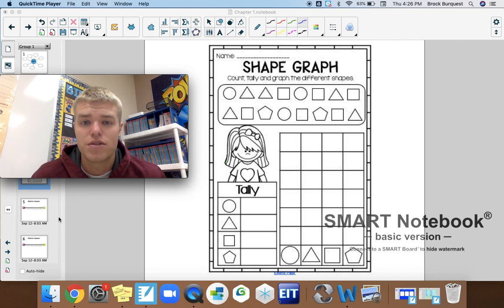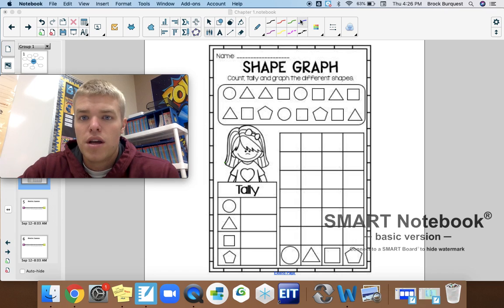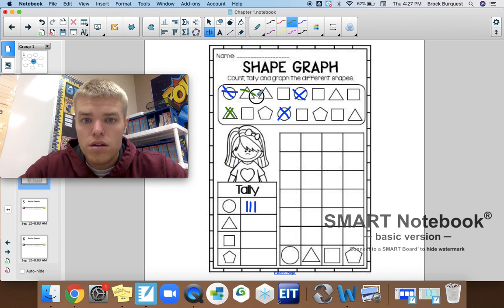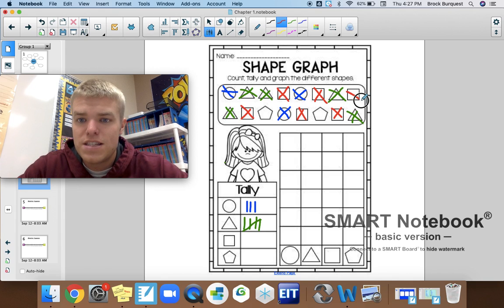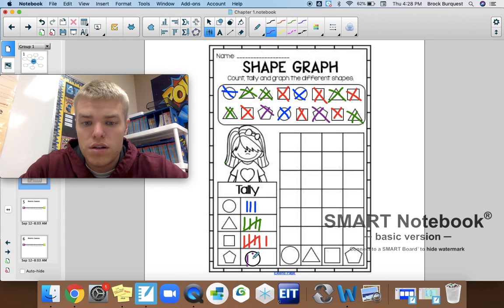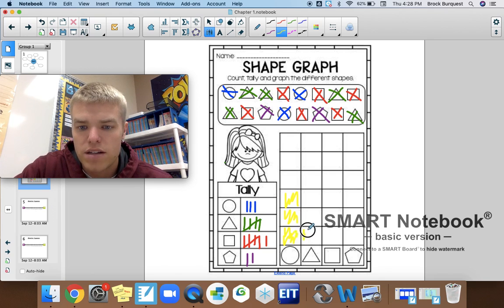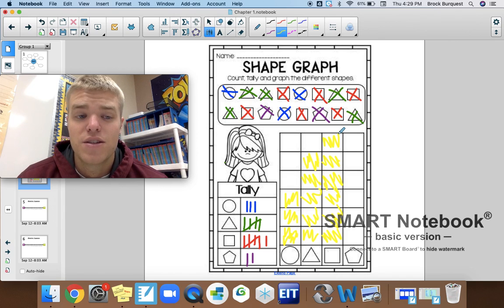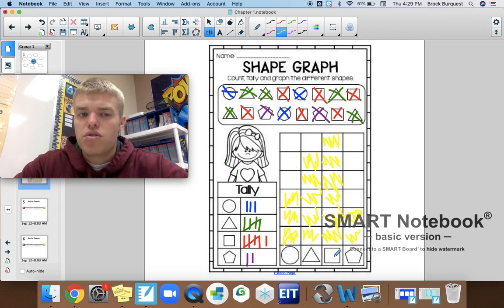Math 9/11 Graphing Shapes